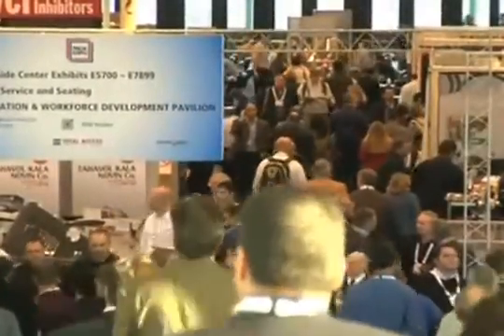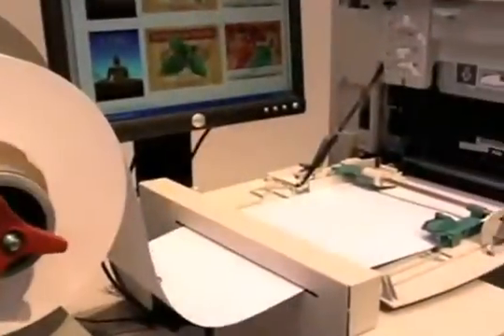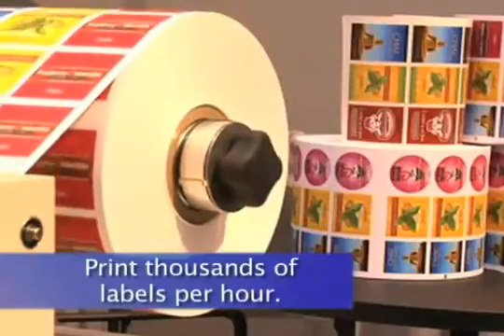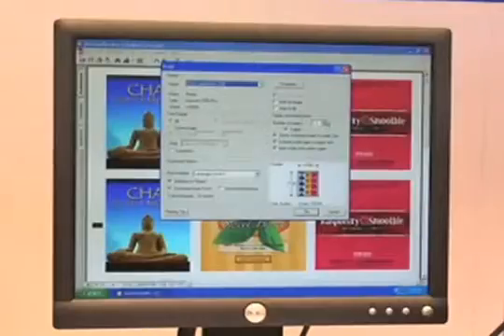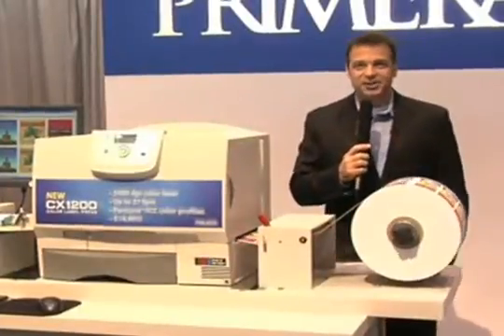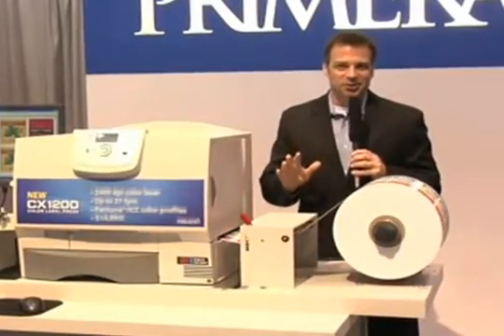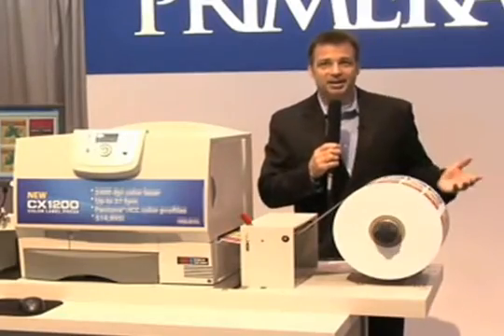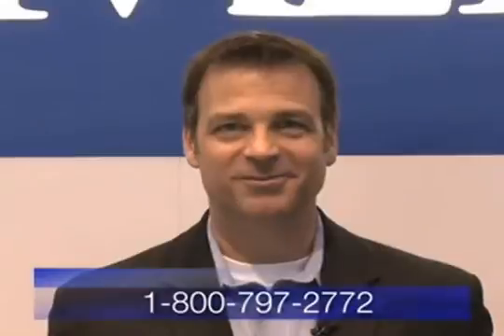CX1200e Digital Colour Label Press from KTEC Group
The new Primera CX1200e promises to be an innovation for in-house label printing comprising a high resolution colour laser printer utilising roll based adhesive label stock and including the option of a die-cutting and laminating station. Based on proven laser printer technology from Lexmark and using Primera Technology's experience in the label printer market the CX1200e will offer you a huge degree of flexibility and control for your company's label printing requirements.